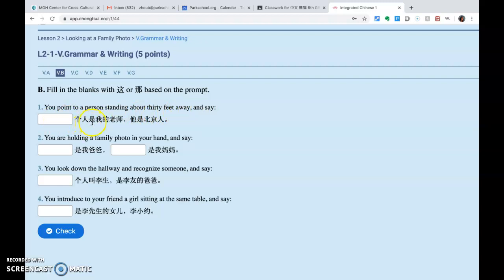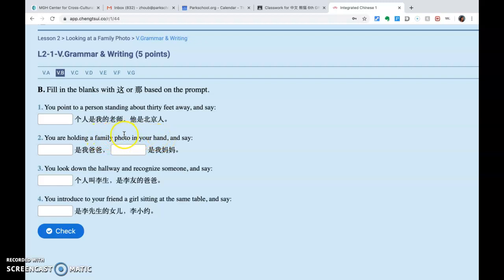IC L2D1 Workbook Page 32/B